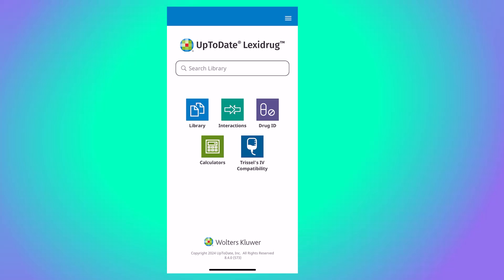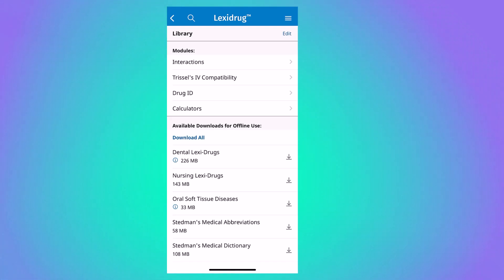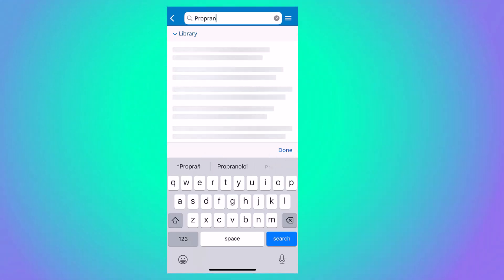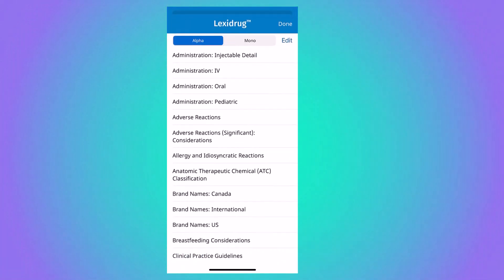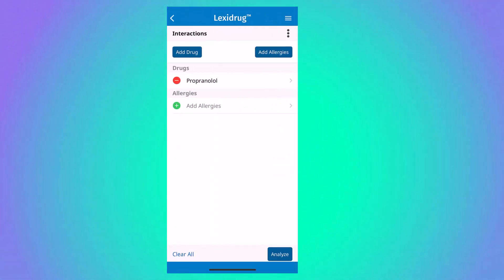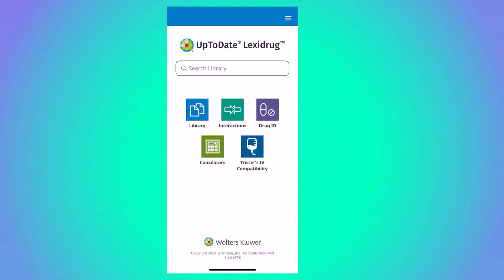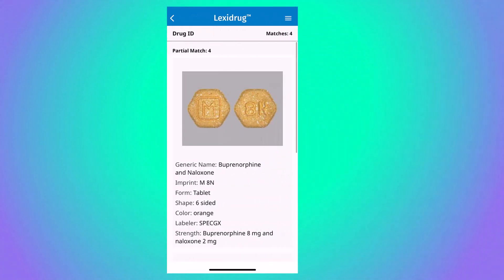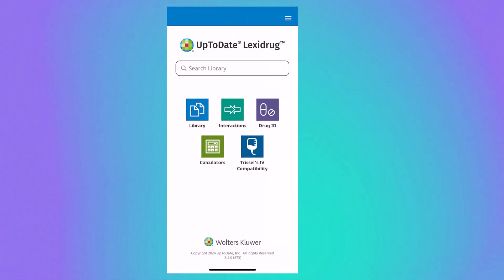UpToDate Lexidrug Mobile App Basics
This overview video will introduce you to the basics of the UpToDate Lexidrug mobile app at Frontier Nursing University. If you have any questions, please reach out to the library.